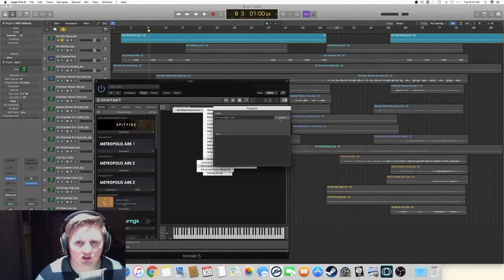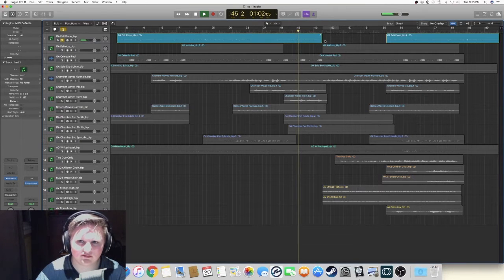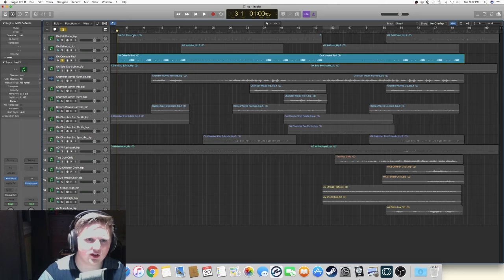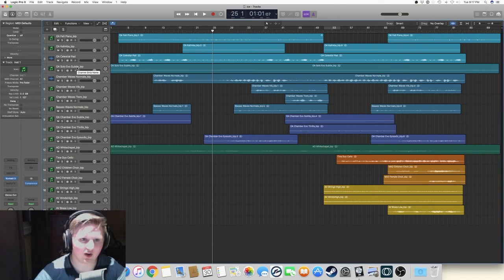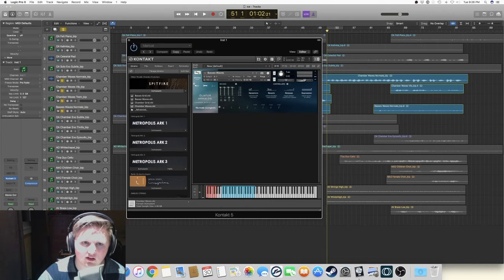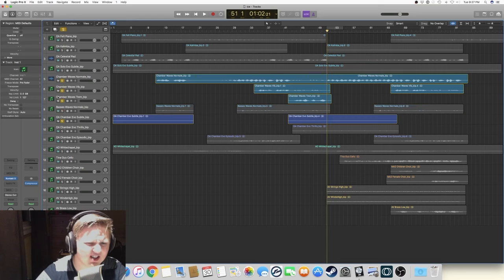Taking a Look at: ÓLAFUR ARNALDS Chamber Evolutions (Spitfire Audio)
UGH it's been sooo long world! But good to be back! I'm going to try and find some consistency with making videos this year! I want to write more and show ya'll more! Thanks for tuning in hopefully catch you on the next one!